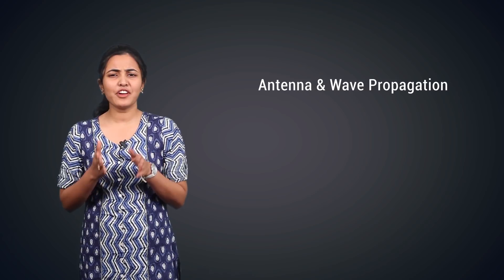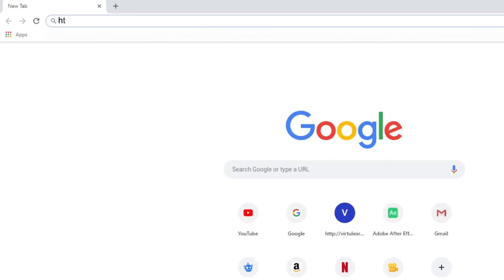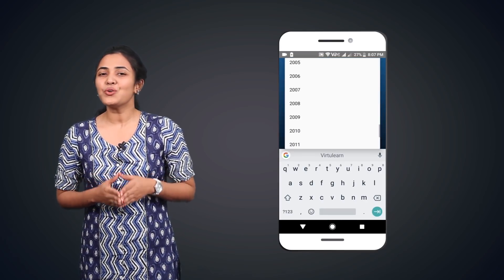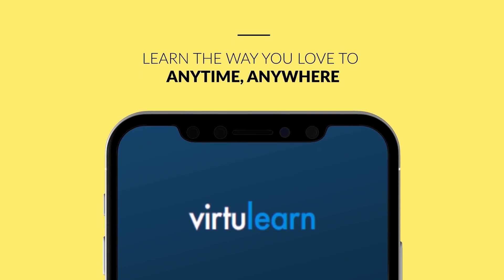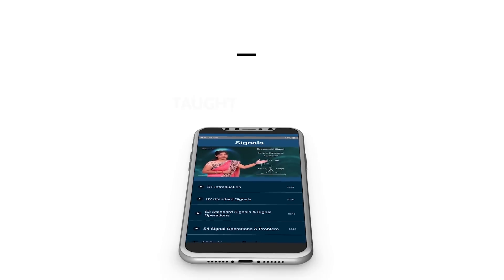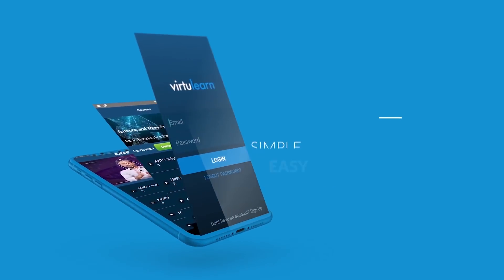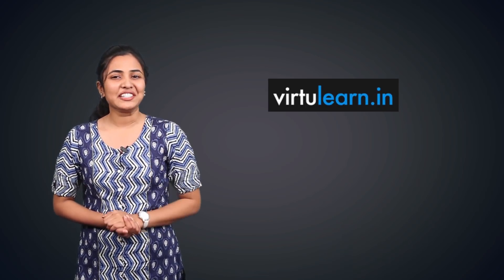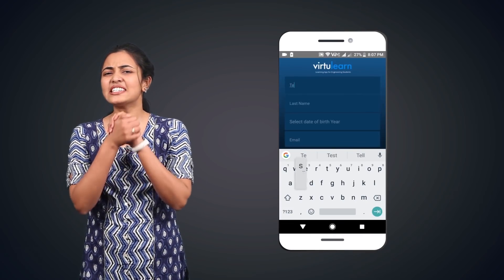AWP-Antenna and Wave Propagation for B Tech ECE Students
Learn Complete Semester syllabus of AWP on Virtulearn . On Desktops and your Android smart phones . Or Download Mobile app Virtulearn from Play store .